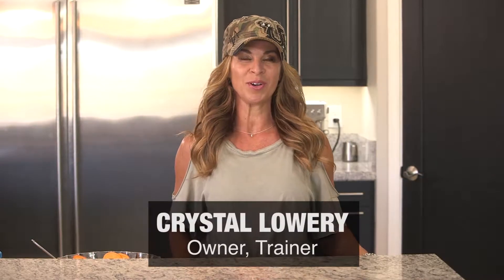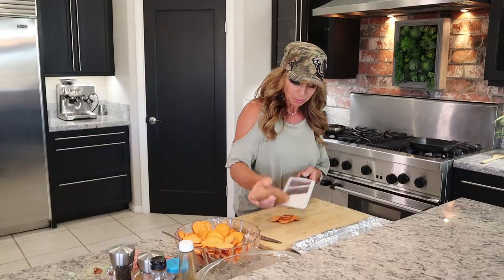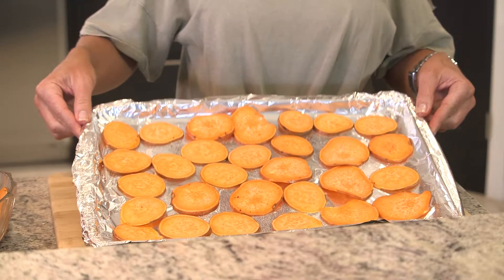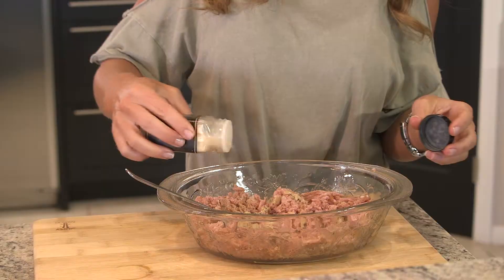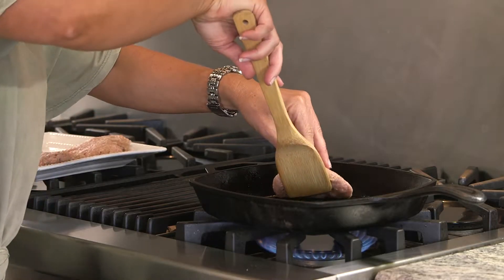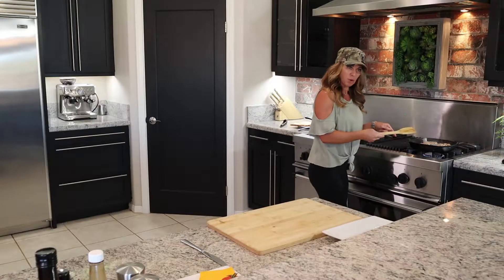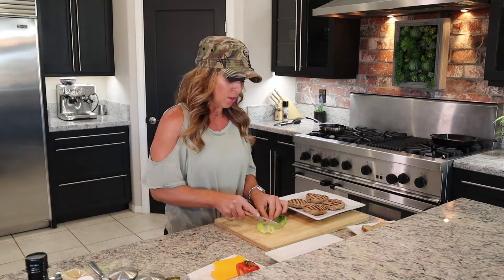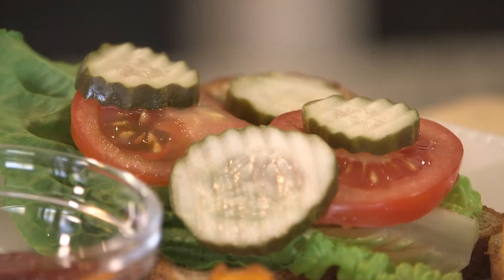Turkey Burgers with Sweet Potato Chips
1lb Organic Ground Turkey
Salt and Pepper to taste
1 Tbsp Bragg  Liquid Amino’s
1 Tbsp Worcester
1 tsp prepared horseradish
1 1/2 tsp of Dijon Mustard
Dash of Garlic powder
1/8 of tsp red pepper chili flakes
Jalapeño

Combine ingredients, Start with wet ingredients first.  Mix well and let marinate for 30 mins.

Heat cast iron grill pan to med/high tempeture.   Form patties with marinated mixture and place in hot grill pan.  Cook 3-4 mins and then flip carefully and cook an additional 3 mins or until no longer pink in middle.  Remove from pan and let rest.

2 Organic Sweet Potatoes, Washed

Slice with Madoline with Skins on.

Line baking sheet with Foil and spray lightly with Coconut Oil

Line chips on baking sheet and drizzle Olive Oil and season with Salt and Pepper

Optional*
Fresh Rosemary
Fresh Garlic